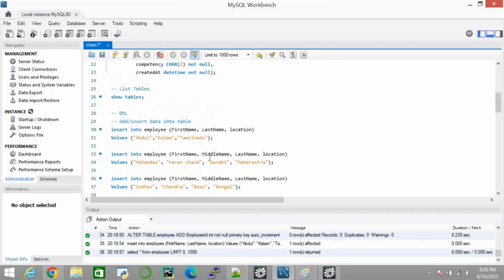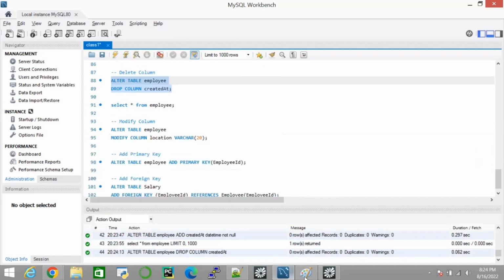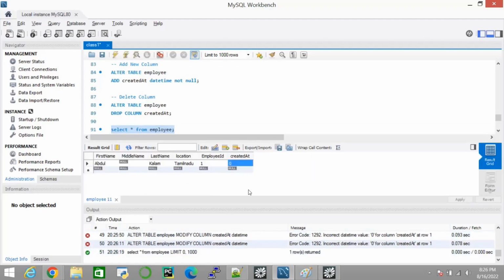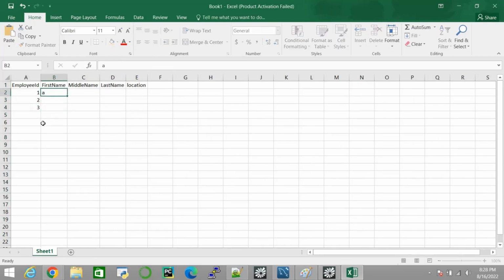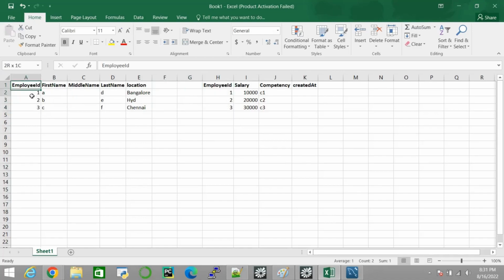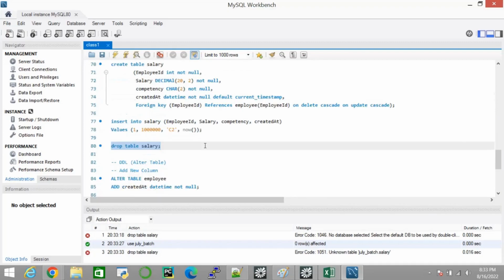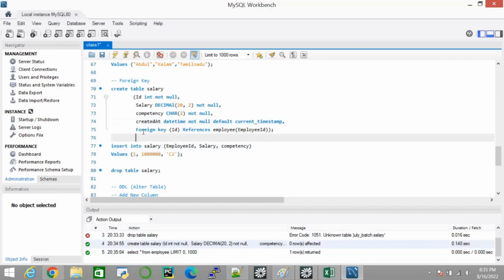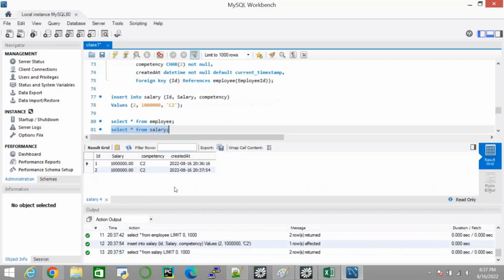SQL How to ALTER TABLE and What is Foreign Key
Know how to alter the existing table such as add new column, drop a column and many more !!!

Also step into relational concepts with Foreign Key creation between tables.